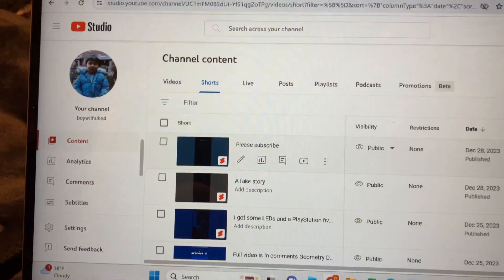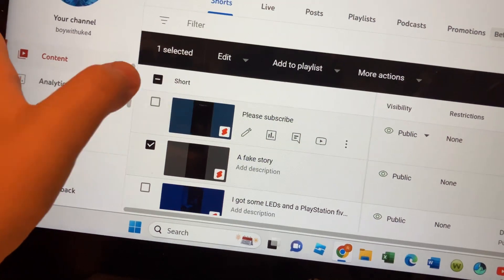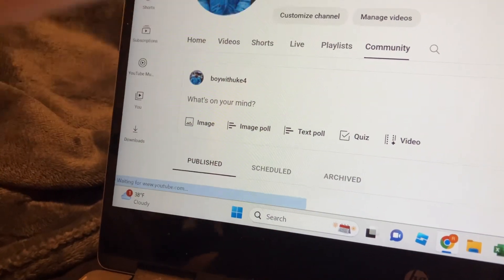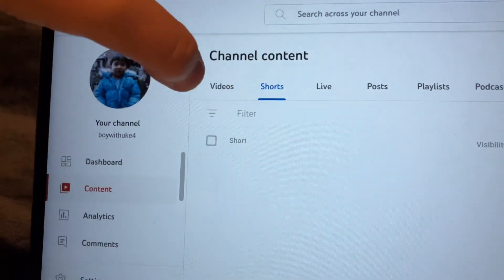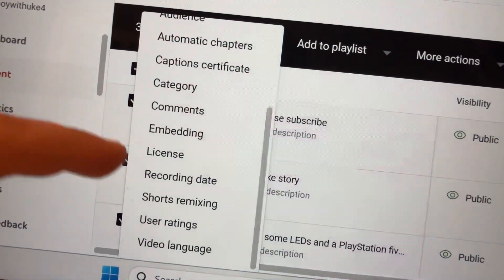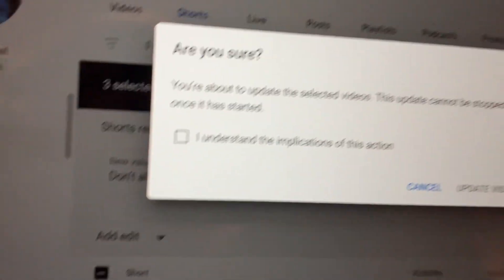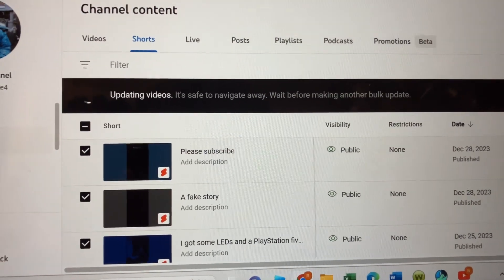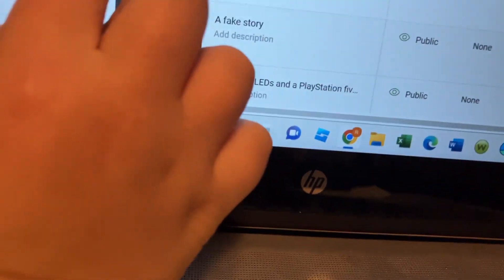How to make your short unmixable efficient way